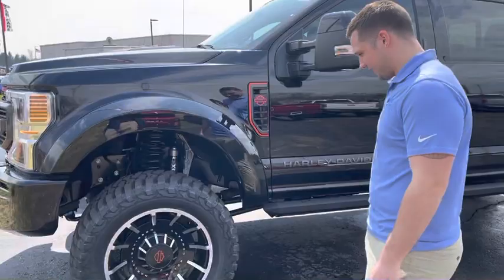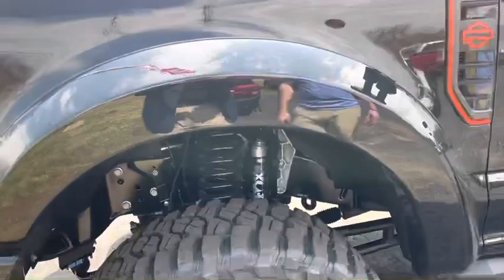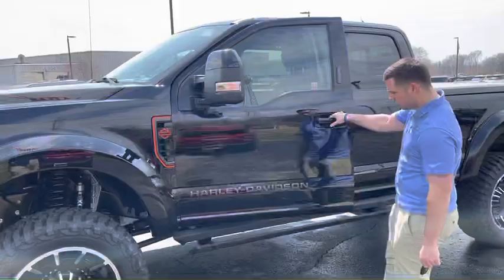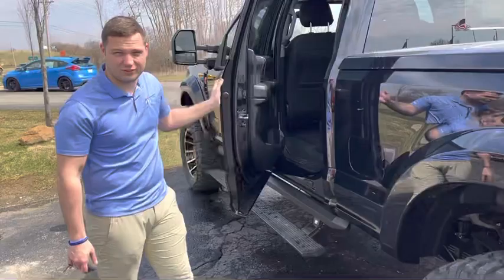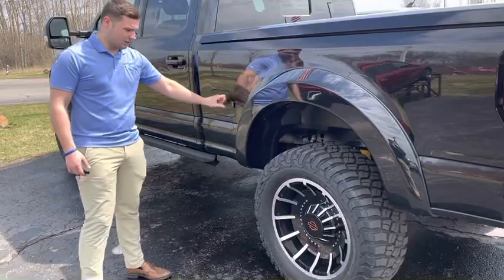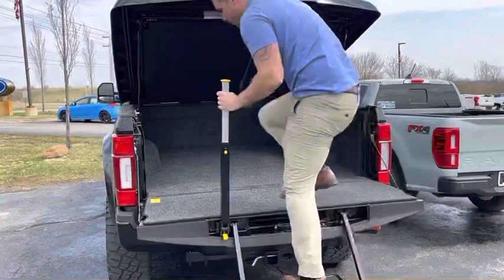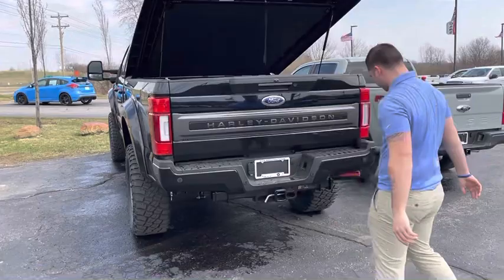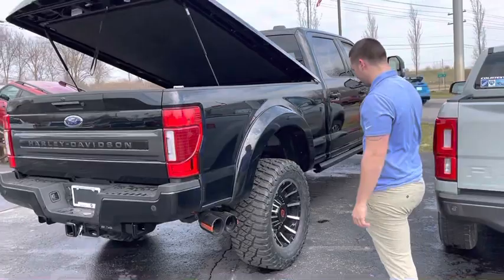2021 Harley F-250 Super Duty Diesel Szott Ford Jacob Warner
2021 Ford F-250SD Lariat HARLEY DAVIDSON SPECIAL EDITION 4WD Power Stroke 6.7L V8 DI 32V OHV Turbodiesel Agate Black Metallic
22" Harley-Davidson Exclusive "Fatboy Style" Wheels

BFG 37"/13.5/R22 KM3

Exclusively Designed BDS Suspension

FOX 2.0 Performance tuned Shocks

FOX Dual Steering Stabilizers

Power Running Boards With Rock Guard Trim

Painted Custom Fender Flares

Front Fender Vents With Bar & Shield Logo

"Harley-Davidson" Door Badging
Full Replacement Grille Assembly With Textured Honeycomb Mesh And Accent Color

Custom Front Bumper Cover With Accented Skid Plate And Integrated LED Light Bar

"Harley-Davidson" Bumper Insert And Orange Accent Trim

Full Replacement Ram Air Hood With Raptor Style Hood Insert

Textured Honeycomb Hood Vent

"Harley-Davidson" Windshield Header
Dual Billet Aluminum Exhaust Tips With Orange Accents

Painted Custom Rear Bumper Covers

"Harley-Davidson" Branded Tailgate Cladding

Harley-Davidson Tonneau Cover

Harley-Davidson Branded Bed Rug Bed Liner

FMVSS Compliant

WarrantyCustom Leather Harley-Davidson Seating

Piano Black Accented Dash, Door, And Steering Wheel Trim

Harley-Davidson Numbered Edition Console Emblem
Carpeted Floor Mats With Bar & Shield logo

"Harley-Davidson" Branded Door Sills

Harley-Davidson Stainless Steel Gauges
Harley-Davidson Billet Racing Pedals

Deep Tinted Windows (50 State)

Craving the Latest Ford M